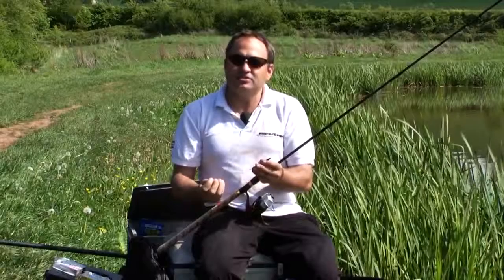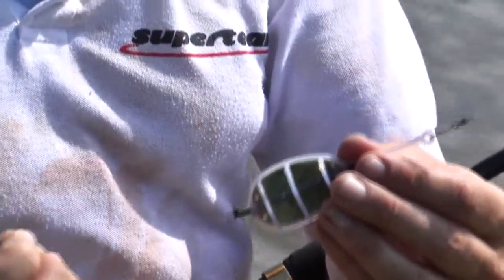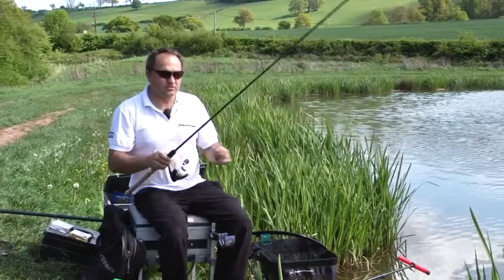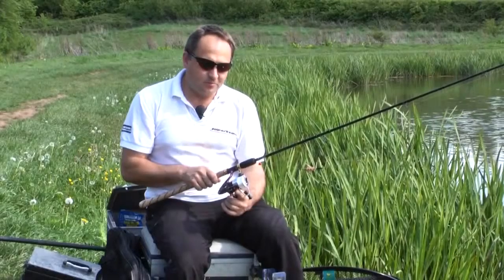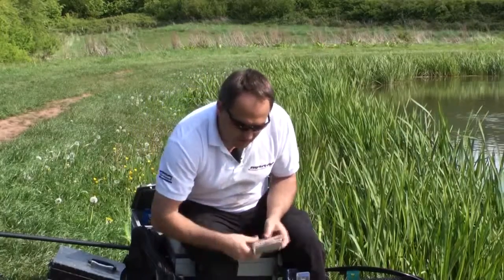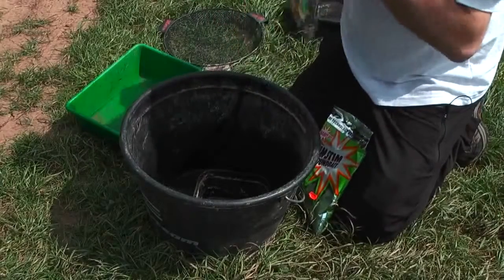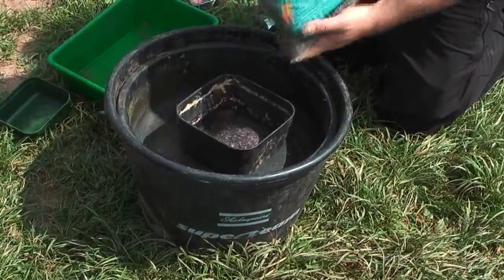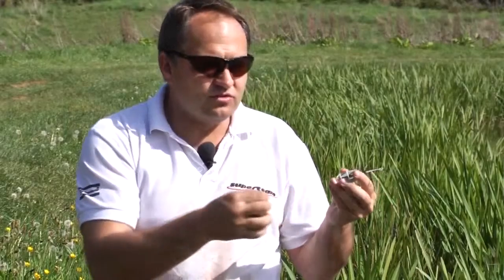River Feeder Fishing on the Wye - Part One.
James Robbins from Shakespeare explains the basics of feeder fishing for chub and barbel on the magnificent River Wye.

James Robbins concludes his Method Feeder instructional.

A basic introduction to Coarse Fishing. This video is aimed at the novice angler and explains basic techniques and tips relating to Method Feeder fishing on .

A basic introduction to Coarse Fishing. This video is aimed at the novice angler and explains basic techniques and tips relating to the Method Feeder on Lakes.